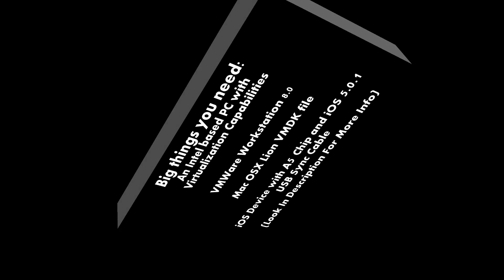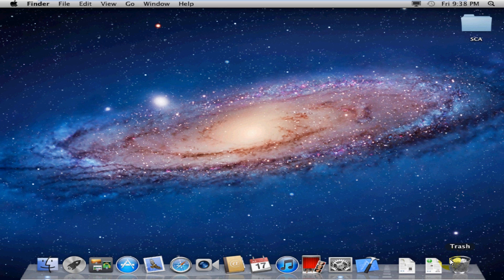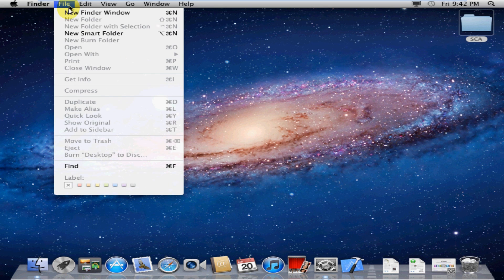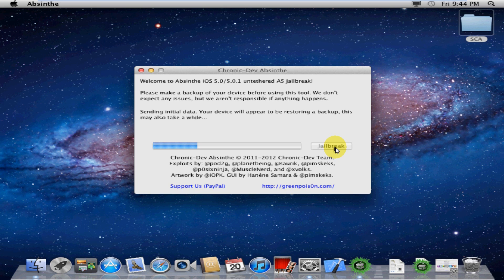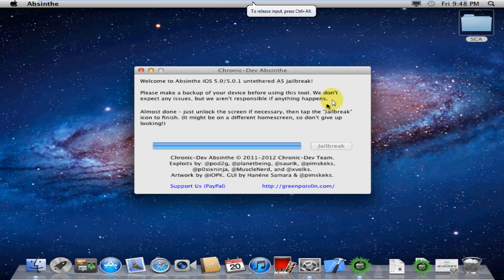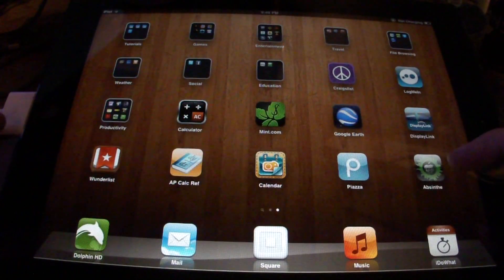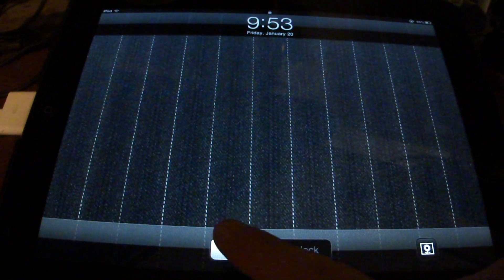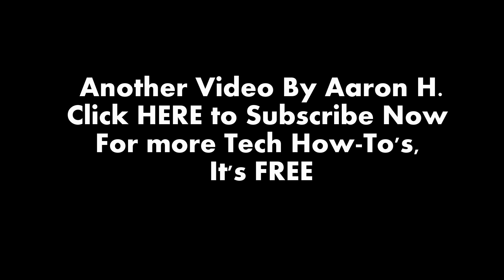WINDOWS iOS 5.0.1 Jailbreak For A5 Devices (iPad2 iPhone4s)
how to jailbreak A5 devices. If you can't wait, here is how to jailbreak your A5 iOS device on windows using a virtual machine...

We will be using a Mac Virtual machine through VMware Workstation 8. You can download a trial version of the software and this will work.
As a bonus, You will now have a virtual mac to use.

Please COMMENT if you have any problem and I will step you through it. Tell me why you like or dont like the video, ask me questions, I am here for you!